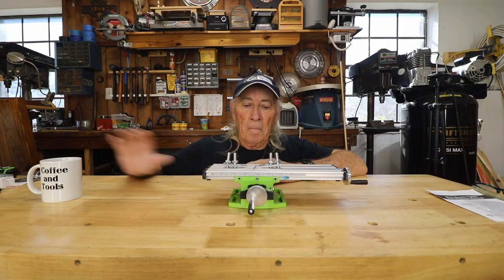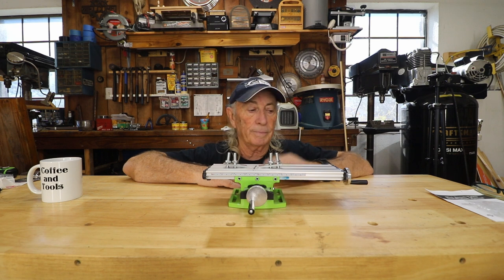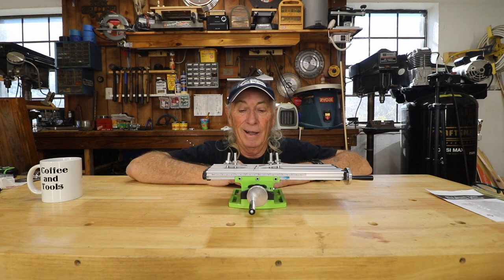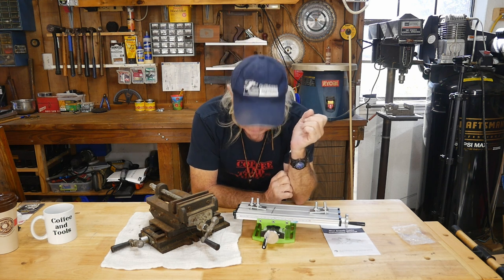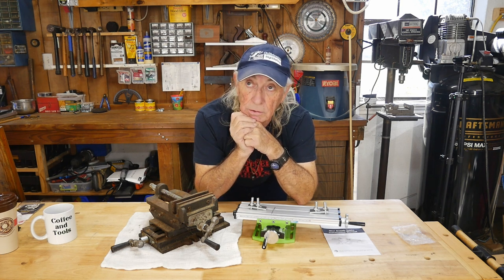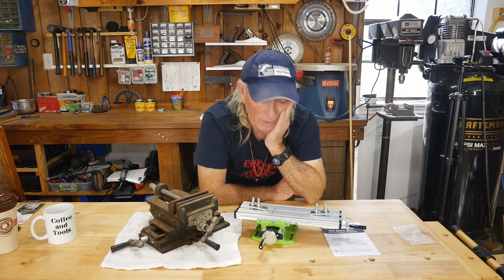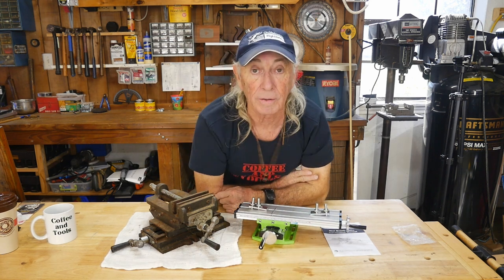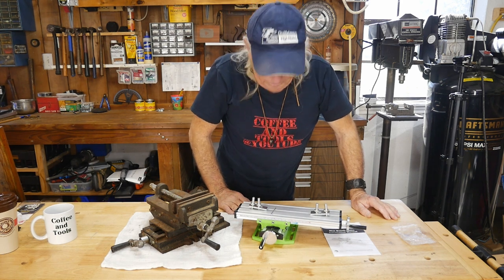Free giveaway mini tool from Banggood and Coffee and Tools show , episode 201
After getting this tool in, we felt the best thing to do is give it away for someone that can use it. New Tools Thursday and FREE stuff  !  Other topics on this channel include: wood projects, tools, tool repairs, custom jigs, basic wood shop work, wood tools, 3D printers, RV repairs, car repairs, custom work

Tool supplied by Banggood.com

Cameras: GH4, Canon T6s, iPhone 6